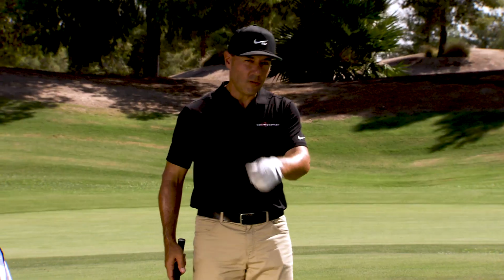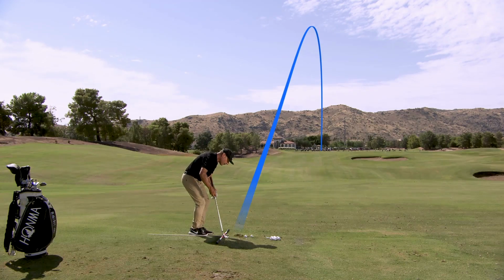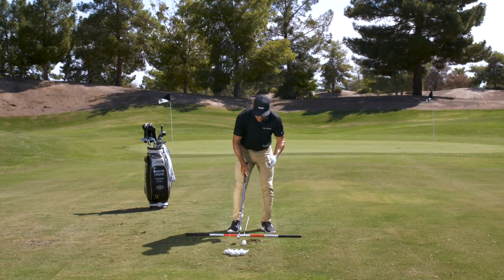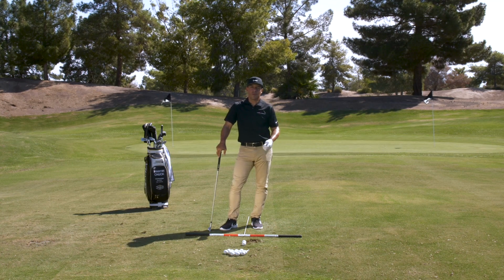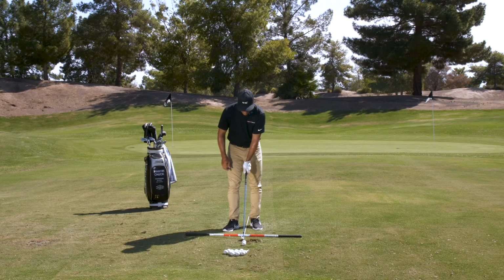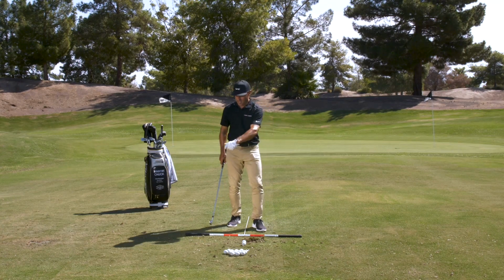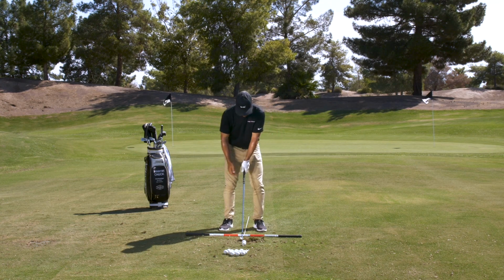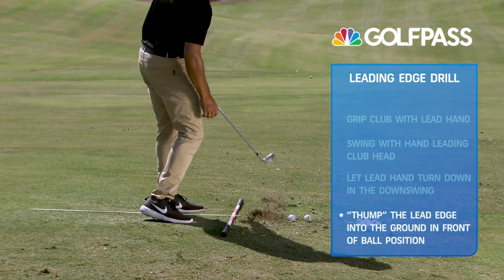Leading Edge Drill to Strike Your Irons Pure | GolfPas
Do you struggle with poor iron contact occasionally? In this tip, Martin Chuck demonstrates a great one-handed swing drill that will help you strike the ball properly more frequently.

*questions and comments are only answered by Martin on GolfPass.com*

⛳ Sign Up for our free Daily Video Tips - sent straight to your inbox